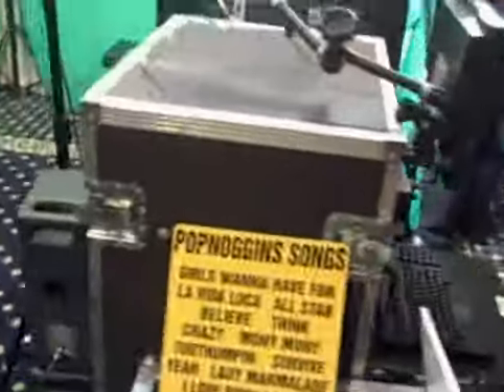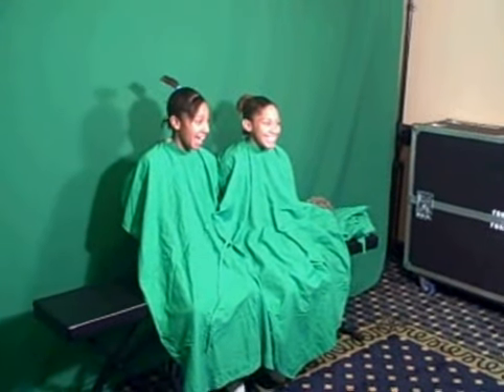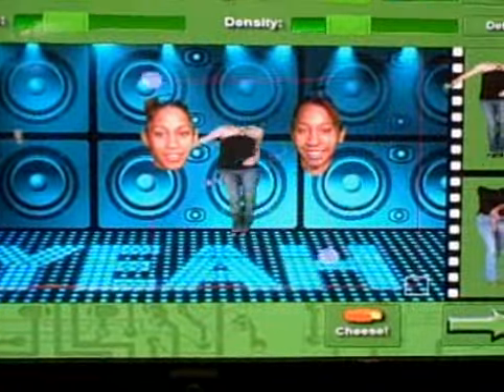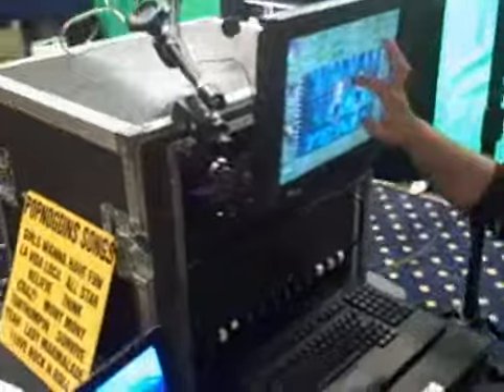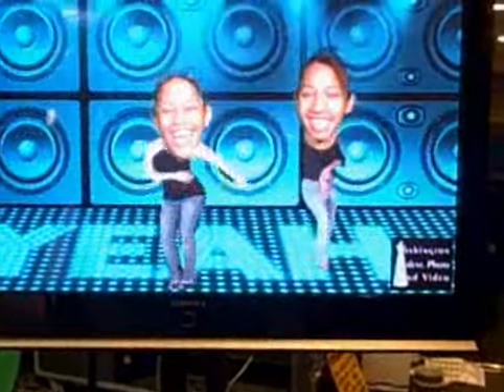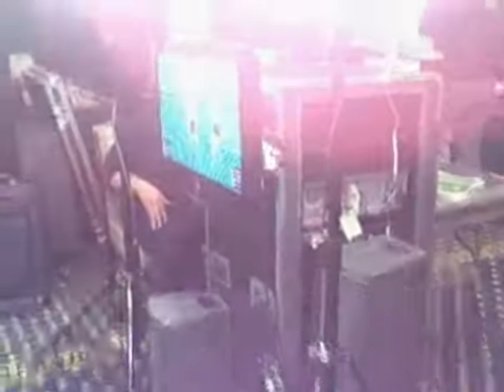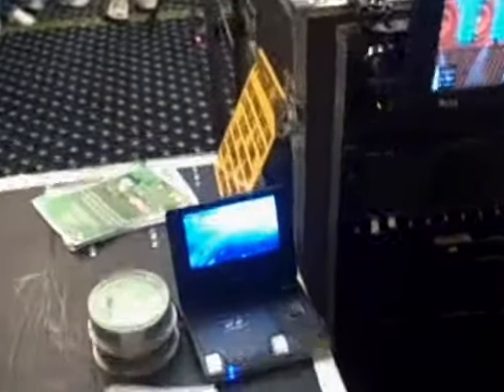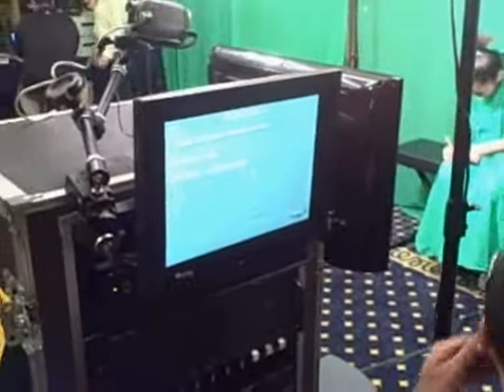Pop Noggins from Washington Talent